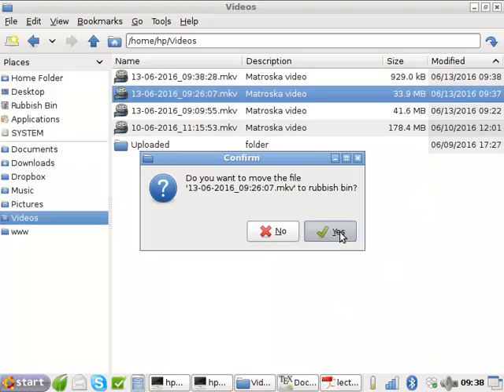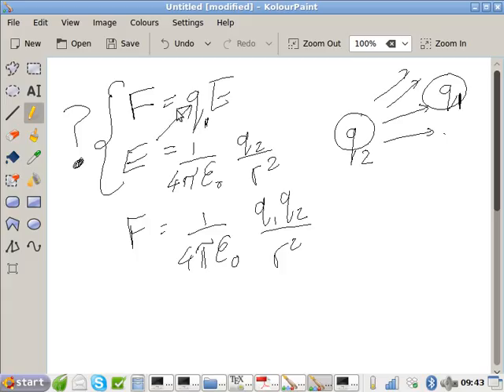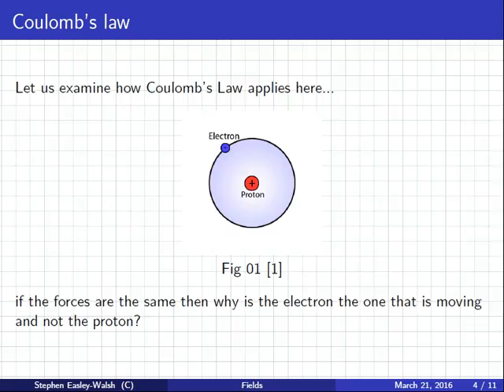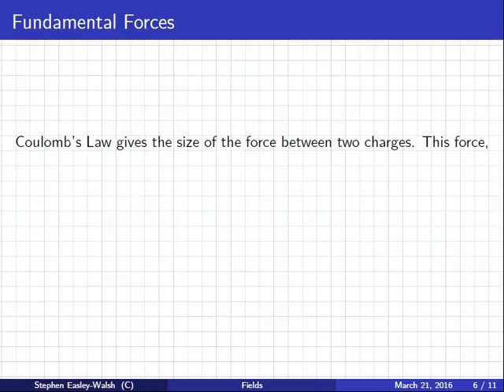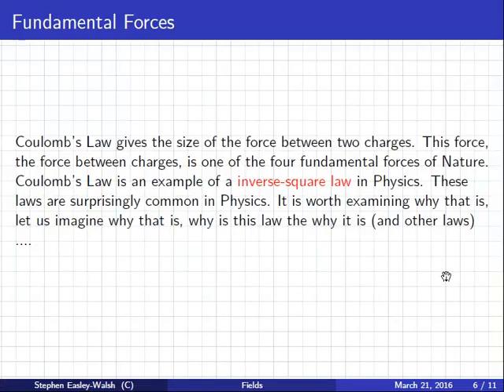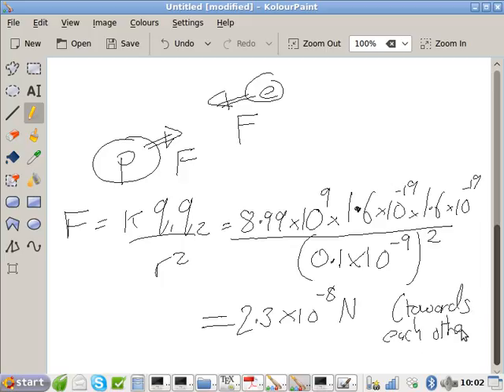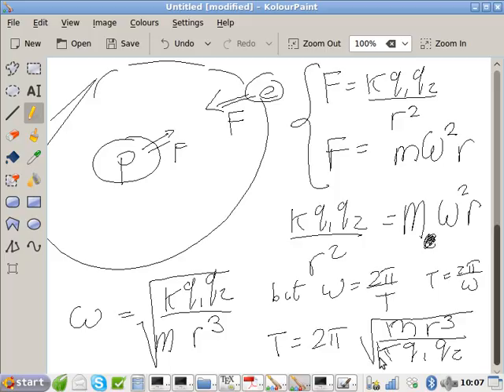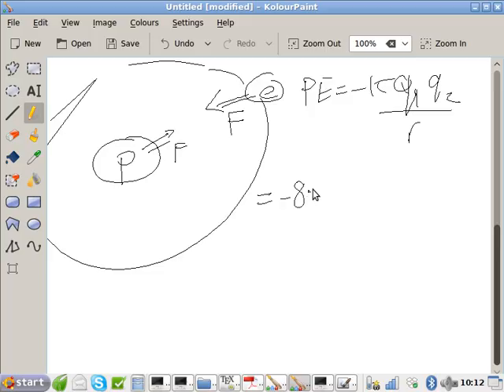Physics | Lecture | Fields | Electrostatic Force | NCUK